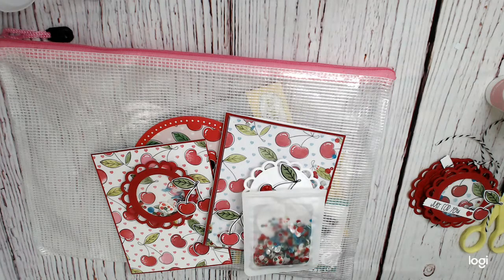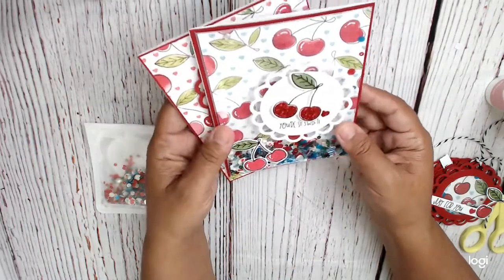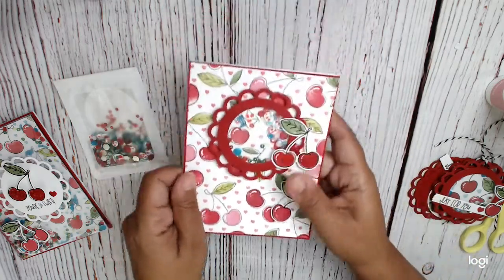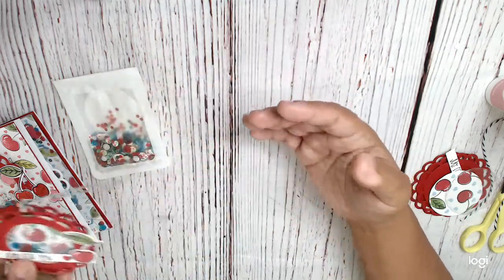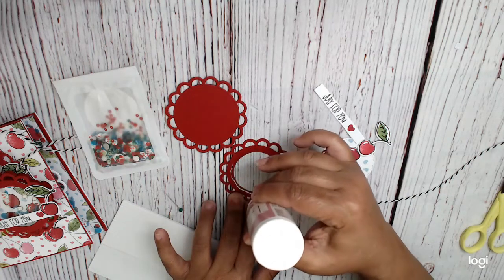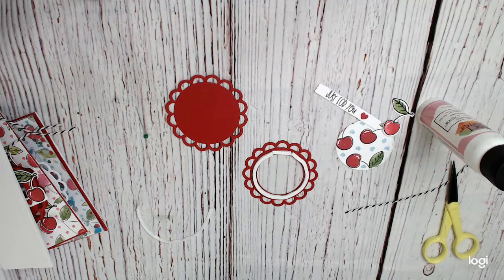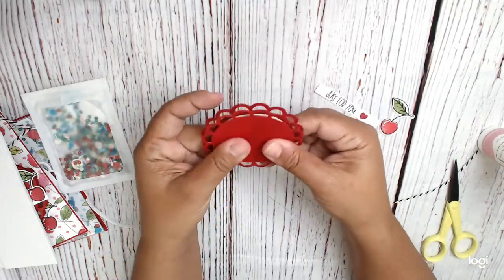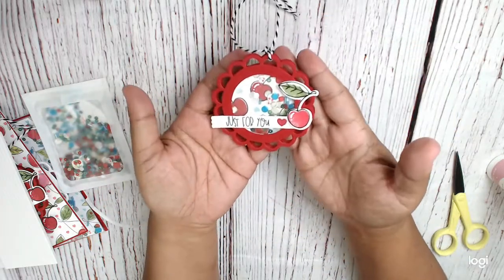Taylored Expressions Very Cherry Kit Shaker Projects